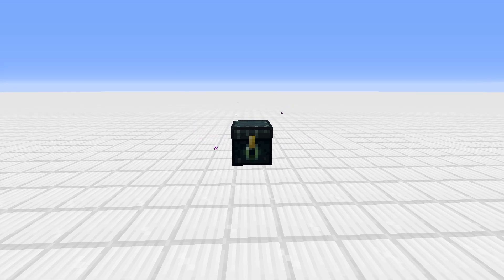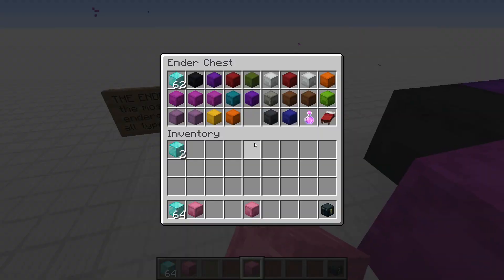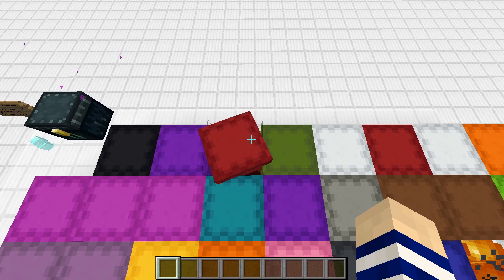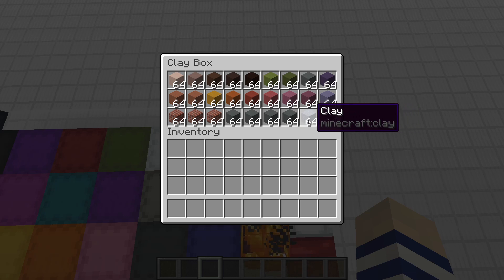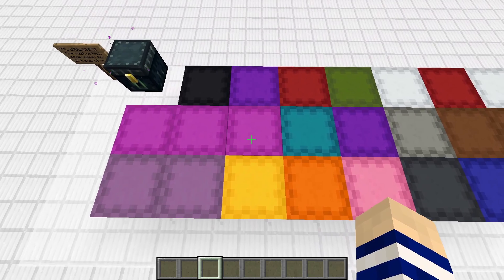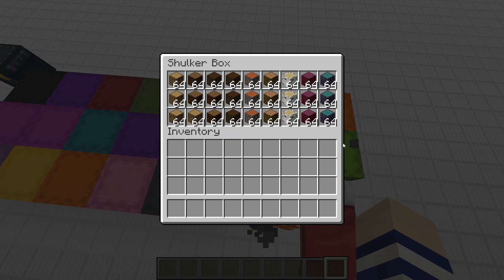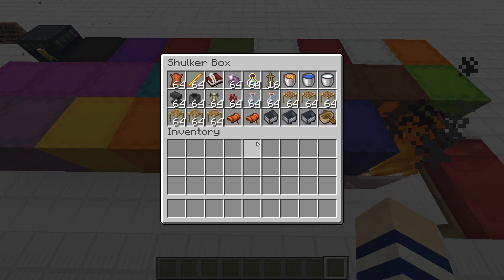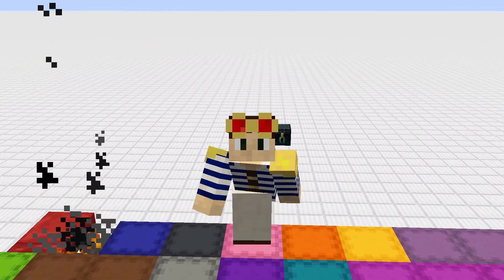How to Organize your Enderchest in Minecraft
This video shows off some places to start when organizing your enderchest This is aimed at multiplayer server players but is easy to modify to be used for singleplayer. Thanks for reading the description.
Official Links:
The Programs I Use:
AfterLife SMP Members
AfterLife Description
AfterLife SMP is a survival multiplayer server started in late 2014 that is a private (whitelisted) server. It went on hiatus after Season 2 in 2017 to only now return for Season 3 in 2019. We’re a wonderful group of content creators who enjoy aspects of Minecraft while creating a friendship and entertaining content with each other. If you are interested in joining AfterLife SMP Season 3, you can learn more and apply